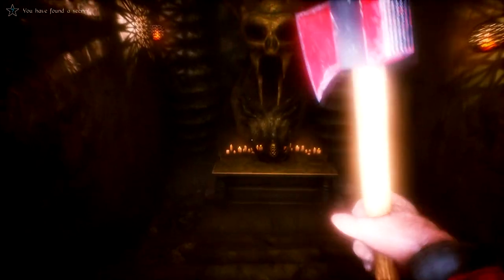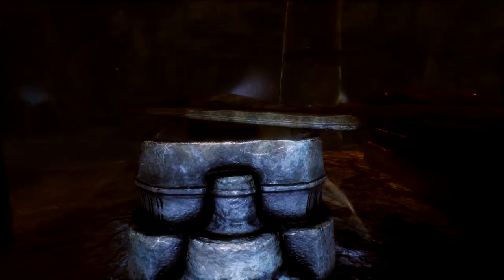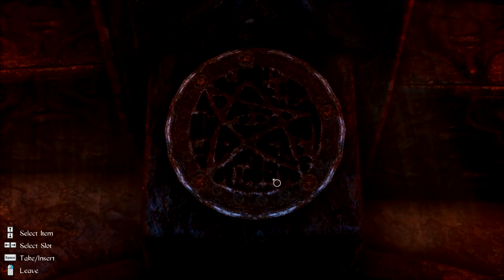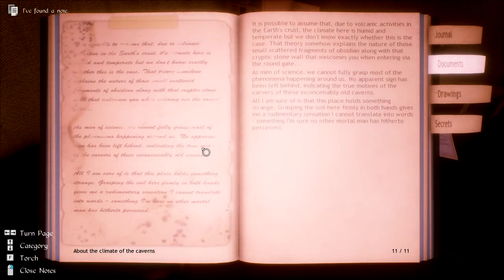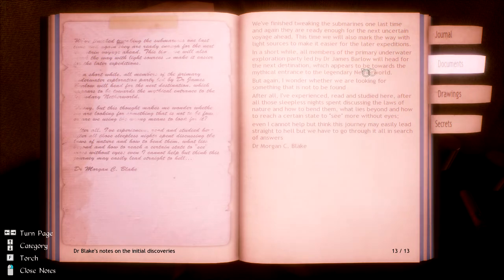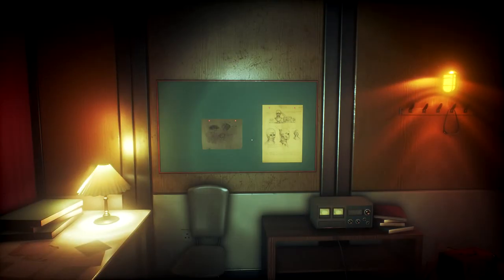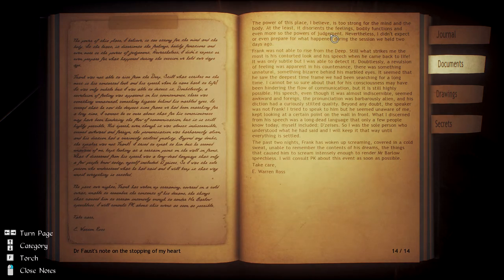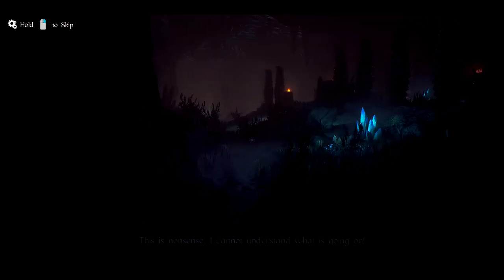Abyssal Insanity | Let's Scare! - Conarium Episode 5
WHY IS ALL THIS STUFF UNDER THIS BASE?! I knew they said there were ruins but THIS?! This is a whole CATHEDRAL to Eldritch Horrors and Otherworldly monstrosities! What happened to Dr. Faust and his crew? What is this strange device on my arm? Why are there MUMMIES?! I don't know what to make of this story. What is even real anymore?

Conarium is a chilling Lovecraftian game, which follows a gripping story involving four scientists and their endeavor to challenge what we normally consider to be the ‘absolute’ limits of nature. Inspired by H.P. Lovecraft’s novella "At the Mountains of Madness", but largely set after the original story.

The Let's Scare series is an offshoot of Let's Play's, primarily being focused on horror games, be it of a psychological or thriller nature.